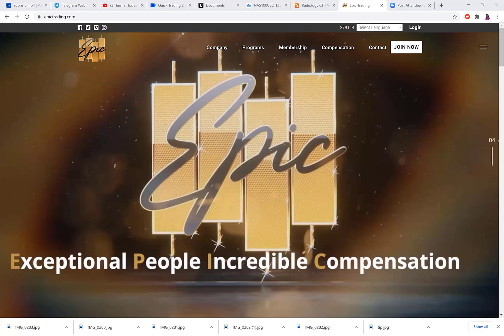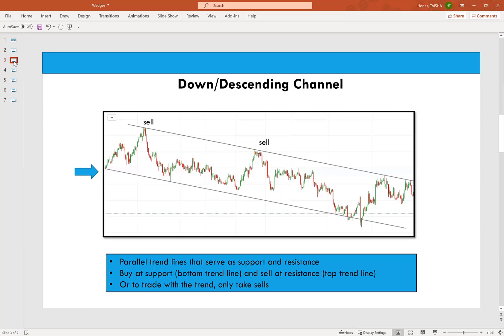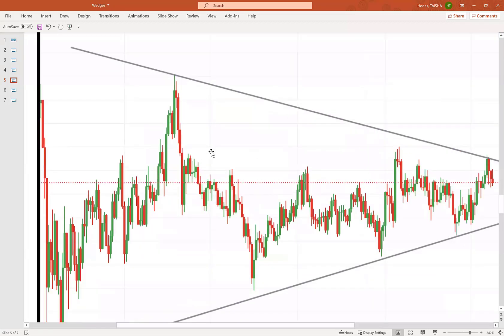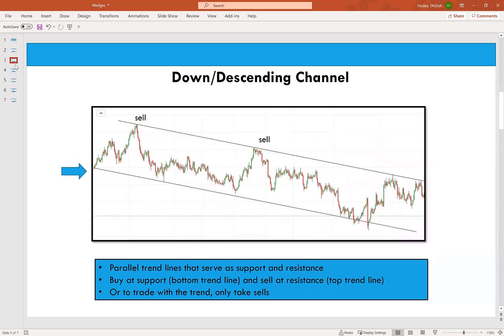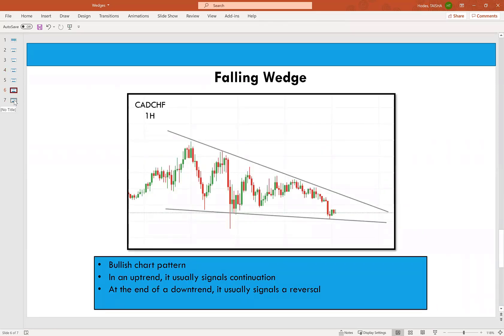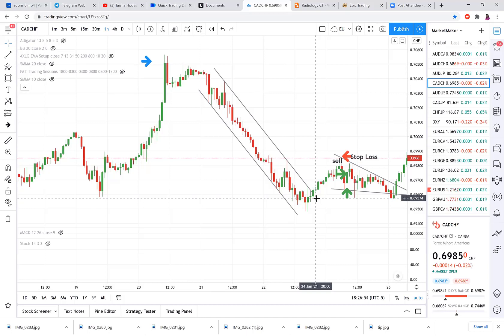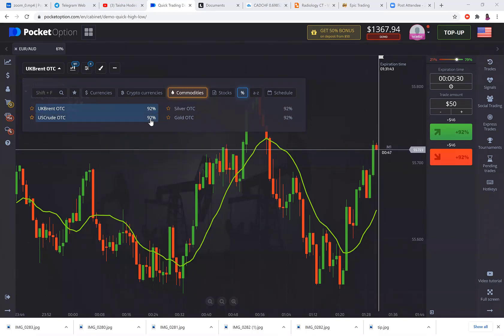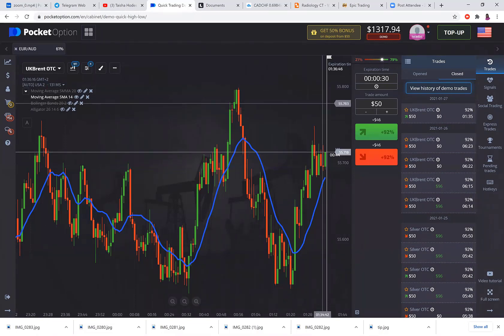Forex For Beginners: Wedges + Binary (Moving Average Indicator)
Learn how to identify wedges on your chart and take trade entries.  Learn how to take a binary trade using Pocket Option and how to use the moving average.